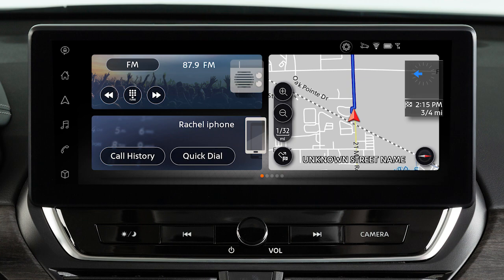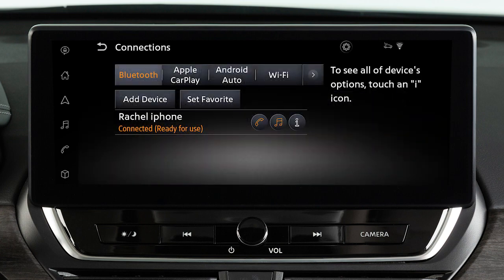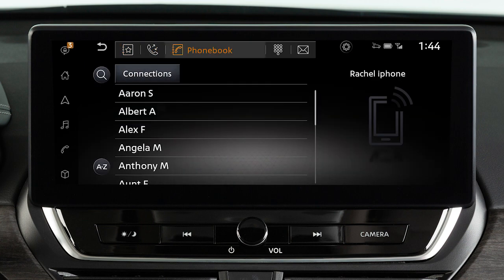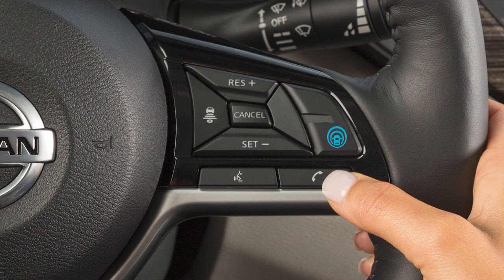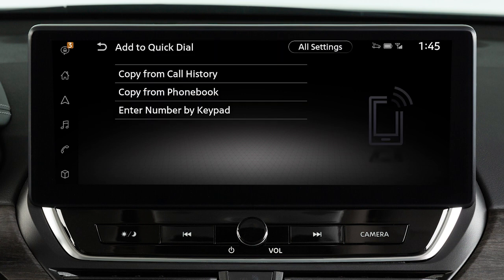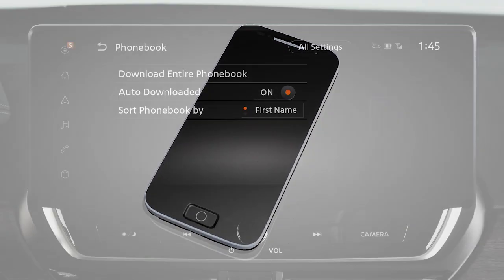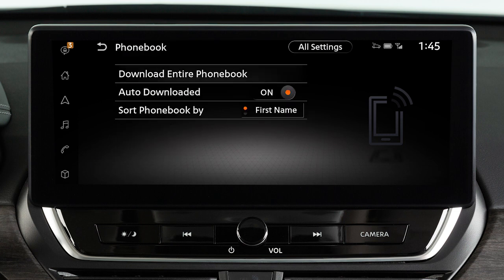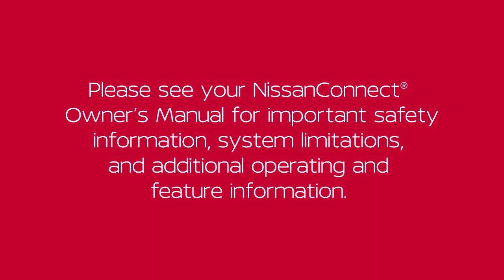2024 Nissan Altima - Phonebook